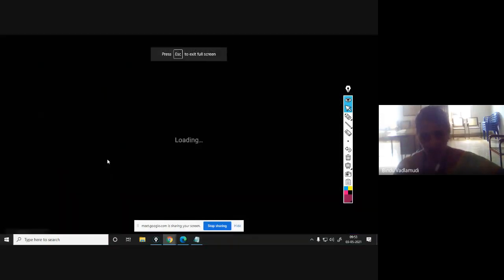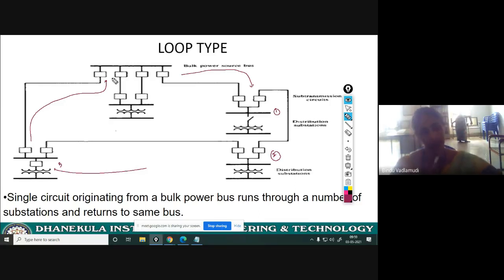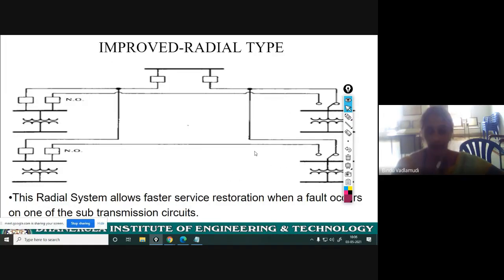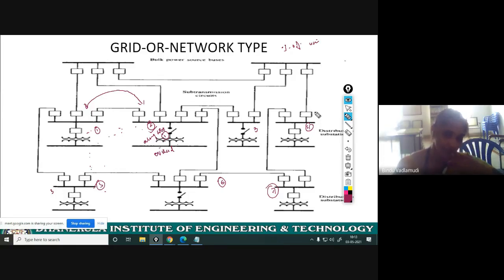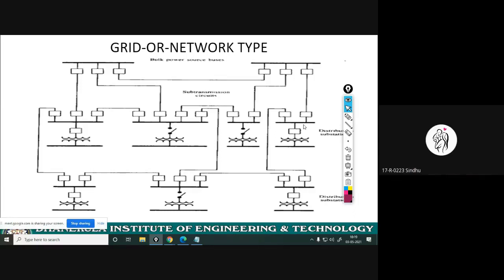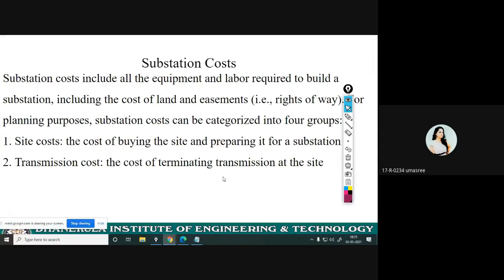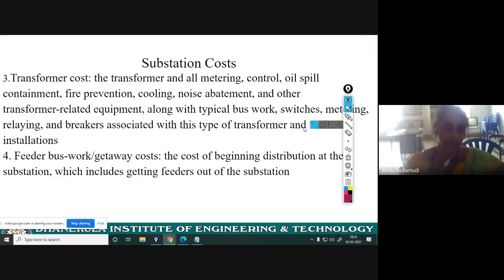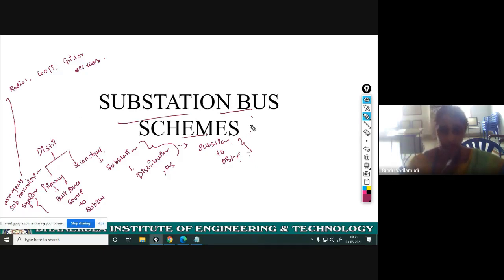dcf vzvm bfg 2021 05 02 at 21 23 GMT 7